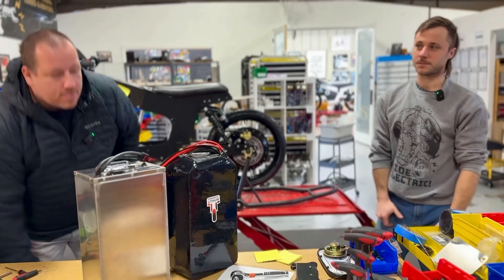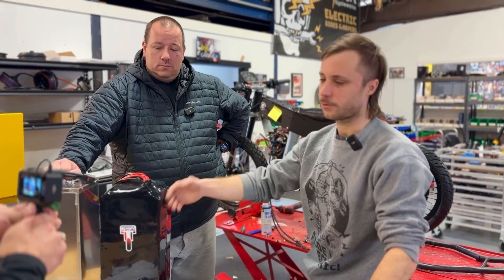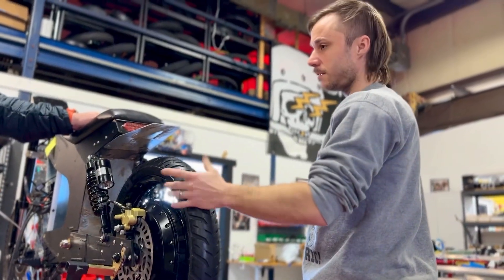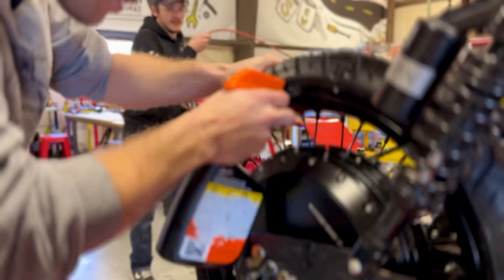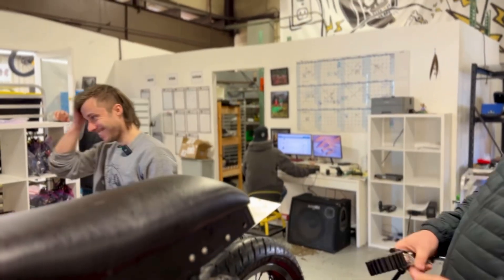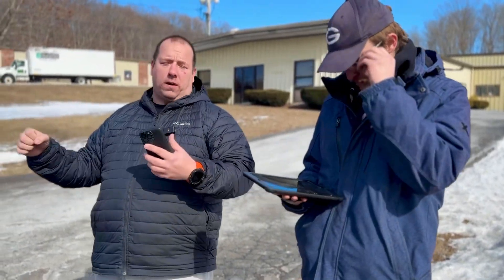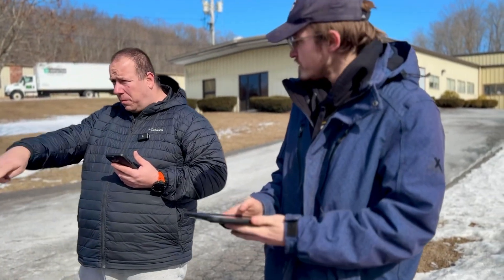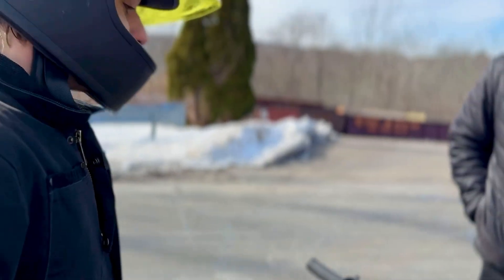Project Nightmare: Experimental Javelin Build with Powerful Lithium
Check out this inside look into a concept collaboration build with Powerful Lithium. This experiment tests the Javelin’s ability to hand a motor twice its standard design spec. How will it handle it?